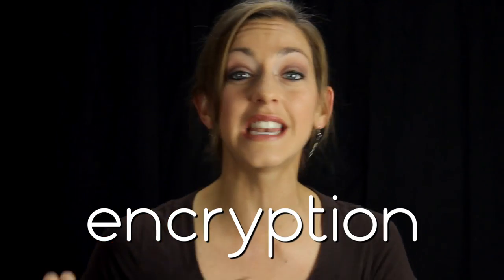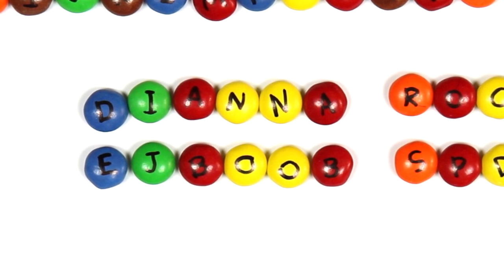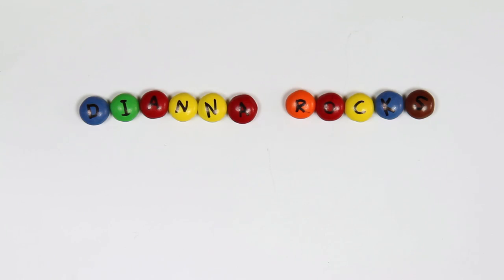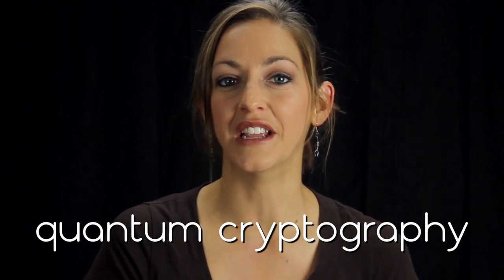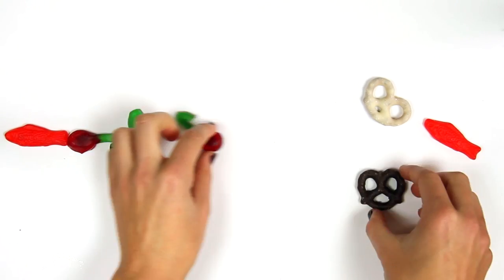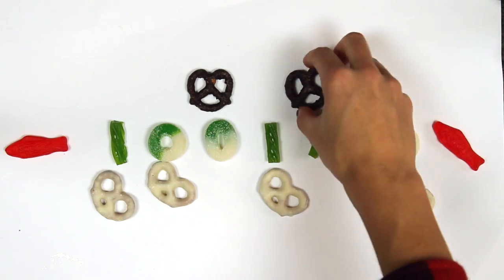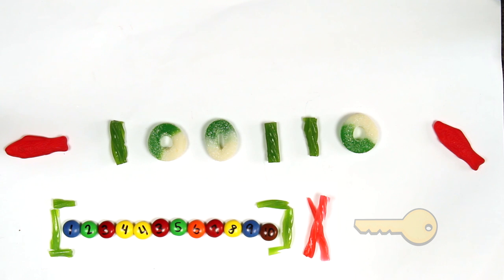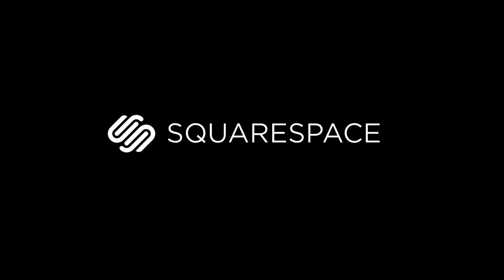Quantum Cryptography Explained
With recent high-profile security decryption cases, encryption is more important than ever. Much of your browser usage and your smartphone data is encrypted. But what does that process actually entail? And when computers get smarter and faster due to advances in quantum physics, how will encryption keep up?

Creator/Editor:  Dianna Cowern

Writer: Sophia Chen

Animator: Kyle Norby

Special thanks to Nathan Lysne